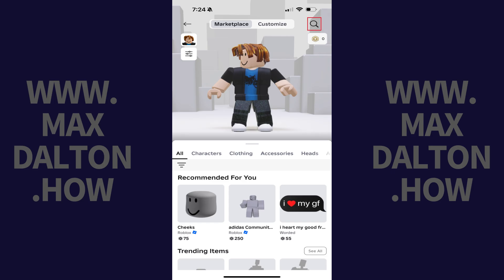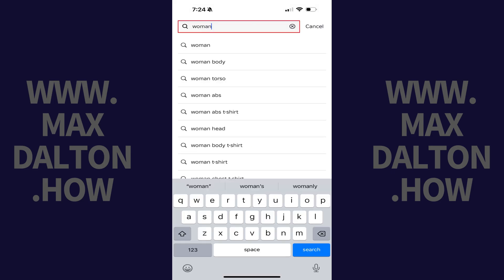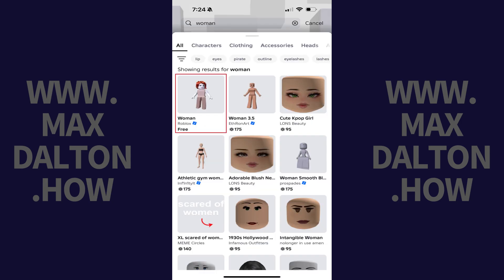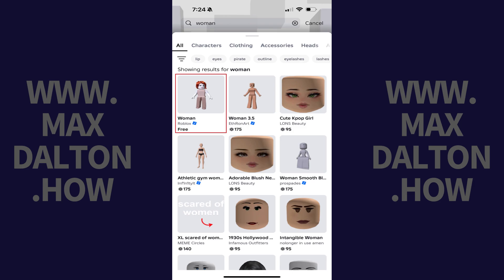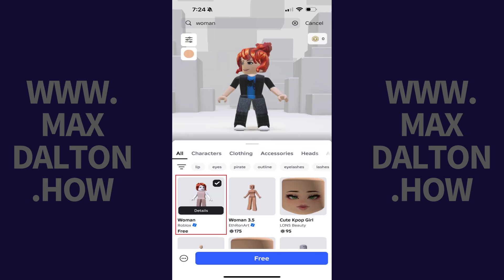How to Change Roblox Avatar to a Woman or a Man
In this video I'll show you how to change your Roblox avatar to either a woman or a man.

Timestamps:
Introduction: 0:00
Steps to Change Roblox Avatar to a Woman or a Man: 0:07
Conclusion: 0:55

Video Transcript:
Step 1. Tap the "Avatar" icon in the menu on your Roblox home screen. Your Roblox avatar screen opens.

Step 2. Make sure "Marketplace" is selected at the top of this screen.

Step 3. Tap the "Search" icon on this screen, and then search for "Woman" if you want to change your Roblox avatar to be a woman, or search for "Man" if you want your Roblox avatar to be a man. Find the free options for Woman or Man in the search results that are created by Roblox.

Step 4. Tap either "Woman" or "Man" to select it. That option will be saved and applied to your Roblox character. You can switch between making your Roblox character male or female at any time at no cost.